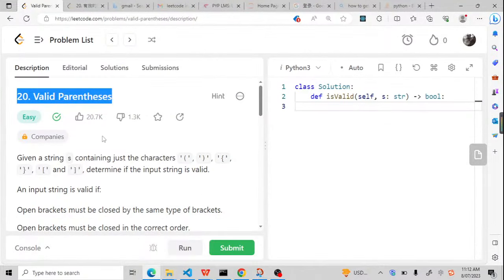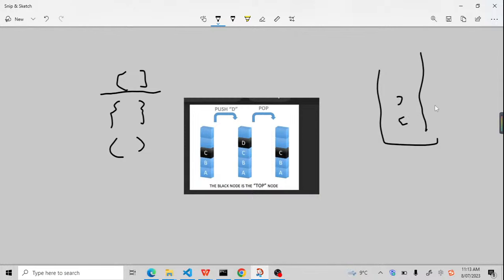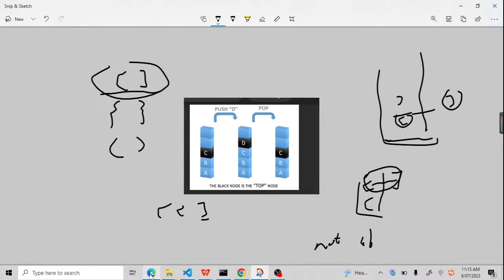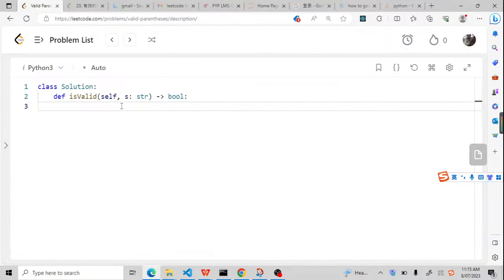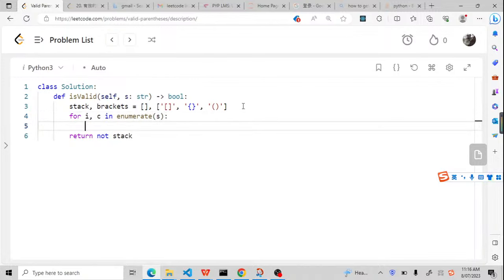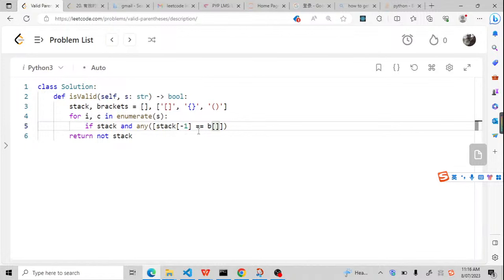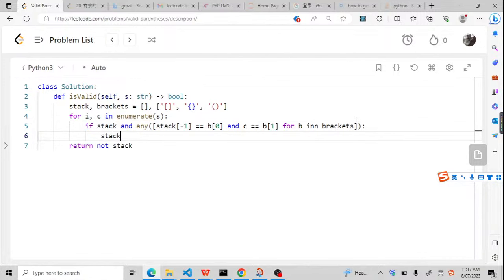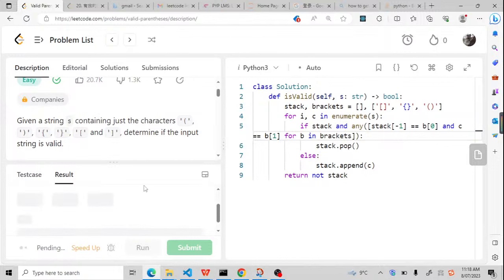Leetcode 20. Valid Parentheses (stack)